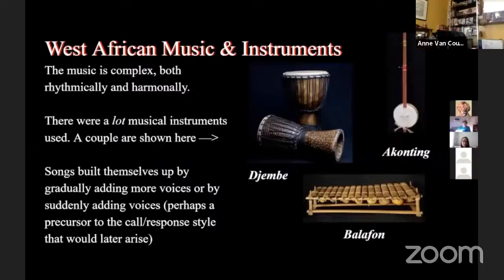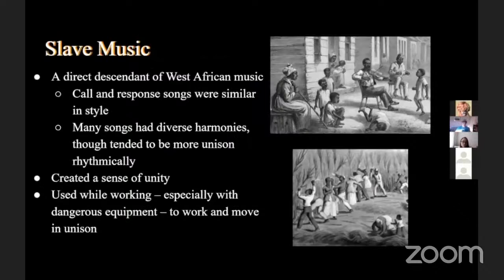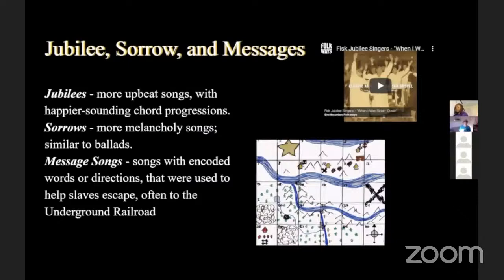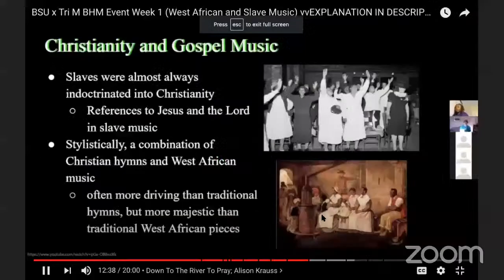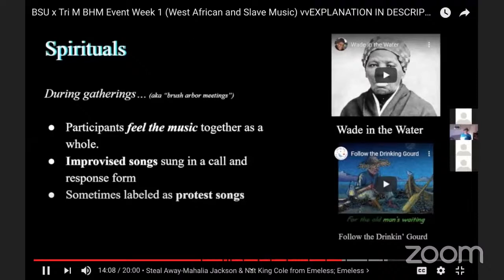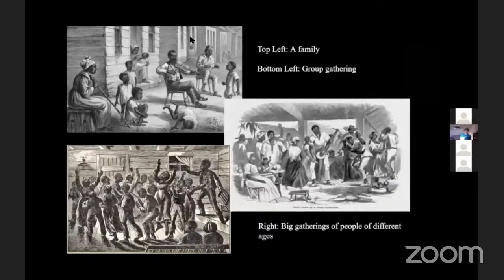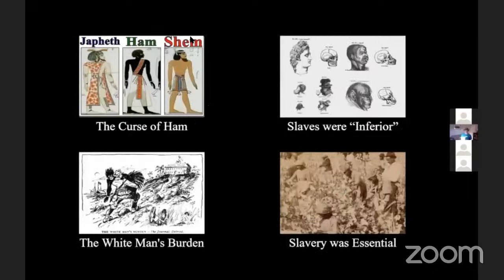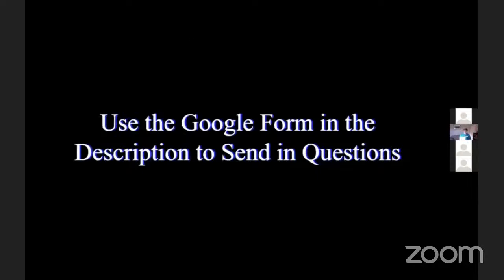BSU x Tri-M BHM Musical History Presentation Week 1: West African & Slave Music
Music List (In Order of Appearance):
00:00​ ~ 07:56​; Bassidi and Khalifa Koné - Balafon Duet (August 2015); Bassidi Kone;
07:56​ ~ 8:55​; Daniel Jatta Plays an Akonting Tune Written by his Father; Chuck Levy;
08:55​ ~ 09:05​; Mali Djembe Music: "Old Grand Masters" Aruna and Brulye play djembe; Michael Pluznick;
09:05​ ~ 09:11​; Adama Diabaté - Balafon style "Sénoufo" - BaraGnouma; BaraGnouma;
09:11​ ~ 09:42​; I Be So Glad... When The Sun Goes Down; ALilyAmonstThorns;
09:43​ ~ 10:23​; Hoe Emma Hoe; Marcel M;
10:23​ ~ 10:55​; I Couldn't Hear Nobody Pray (Negro Spiritual); divaslair;
10:55​ ~ 11:36​; You may bury me in de' east HD 720p; Carolyn Sebron;
11:39​ ~ 12:37​; Fisk Jubilee Singers - "When I Was Sinkin' Down"; Smithsonian Folkways;
12:37​ ~ 13:22​; Down To The River To Pray; Alison Krauss;
13:23​ ~ 14:17​; Steal Away-Mahalia Jackson & Nat King Cole from Emeless; Emeless;
14:18​ ~ 15:16​; Wade in the Water; Cynthia Liggins Thomas;
15:16​ ~ 15:56​; Follow the Drinking Gourd; SingAnAmericanStory;
15:57​ ~ 16:34​; Swing Low, Sweet Chariot - The Plantation Singers; RTL Nieuws New York;

Websites Cited:
"African American Spirituals." Library of Congress,
Allen, Greg. "The Banjo's Roots, Reconsidered." NPR, Posted Aug. 18, 2011, Published by NPR, 2021,
"Balafon." Playing For Change Foundation, Published by Playing For Change Foundation, 2021,
"Sorrow Songs." Annenberg Learner, Published by Annenberg Learner, 2020, Produced by Oregon Public Broadcasting, 2003.